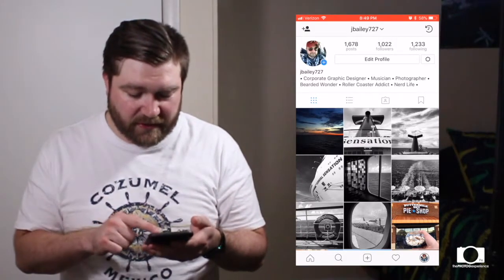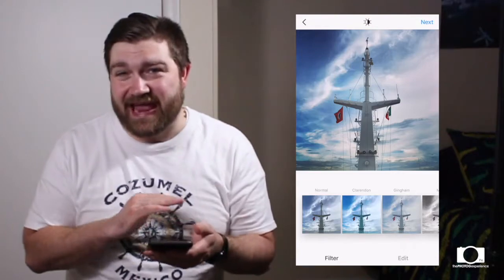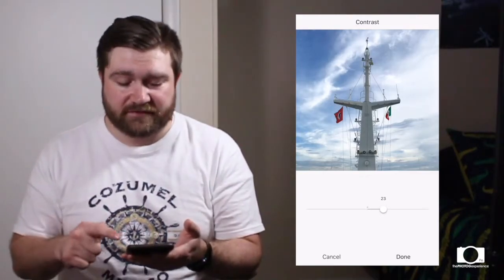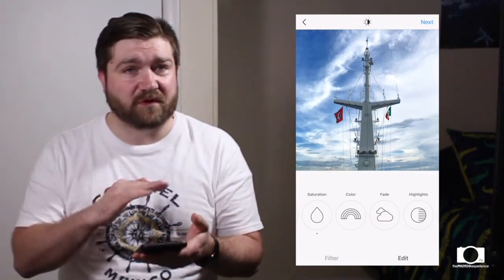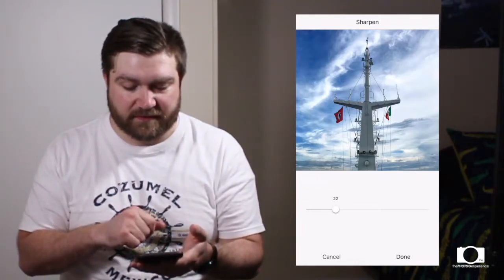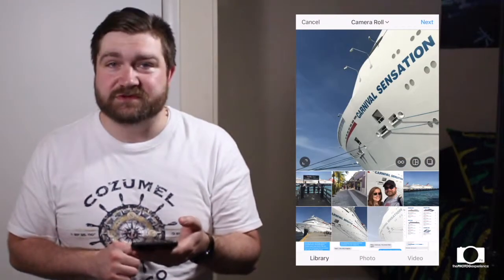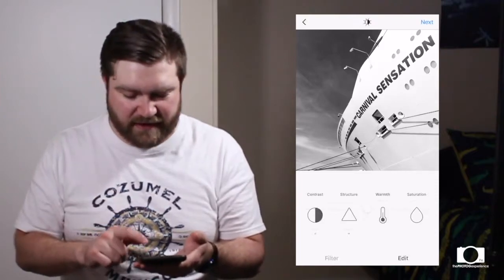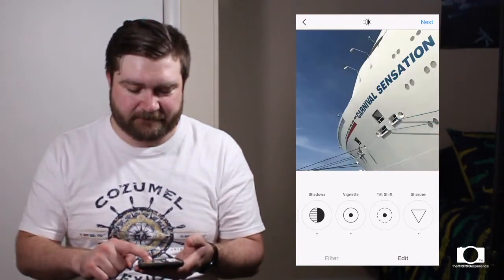Edit YOUR Images For Social Media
Thanks for stopping by for the next experience.  In this video, I show you how I make all of my photos social media ready!

Love the audio quality? Check out the MOVO VXr10 and you can have AMAZING audio as.

Want to stay up-to-date on what's going on, check out our